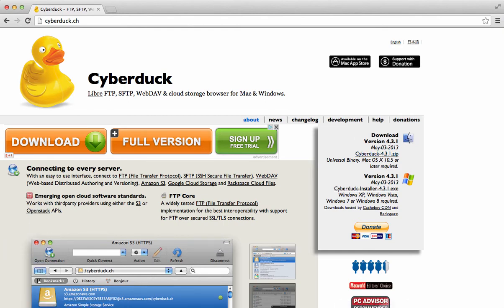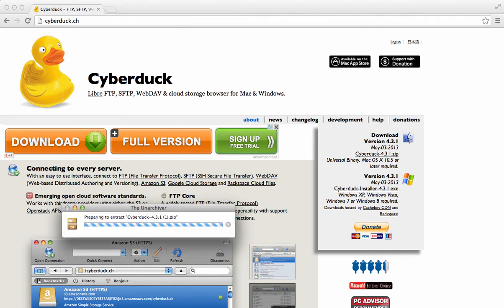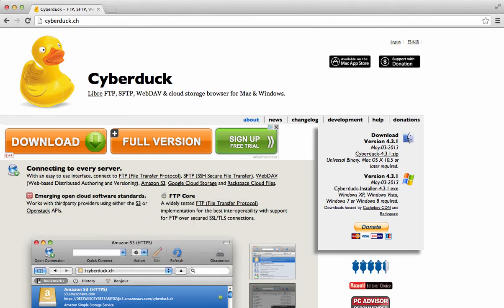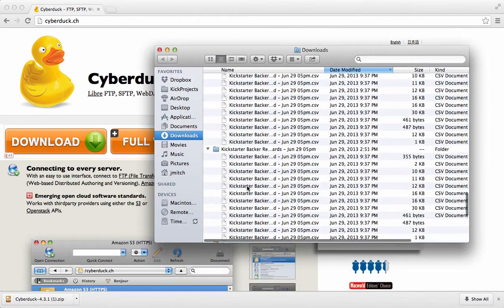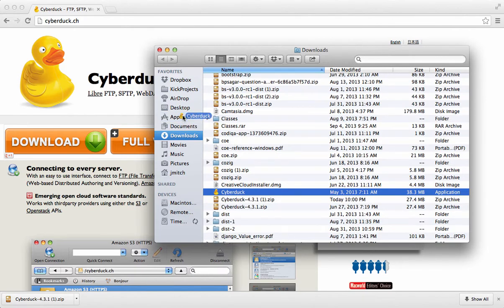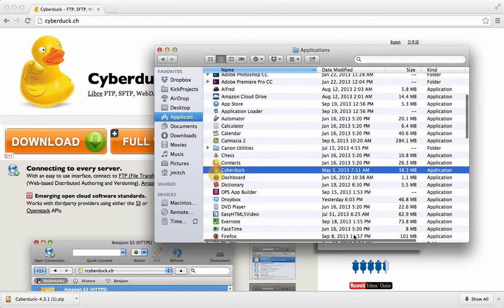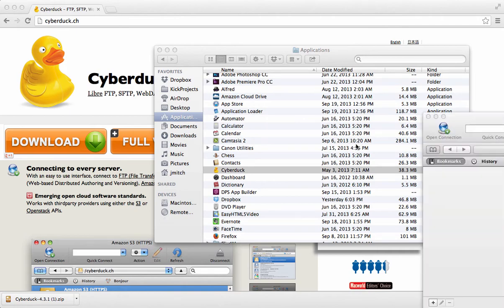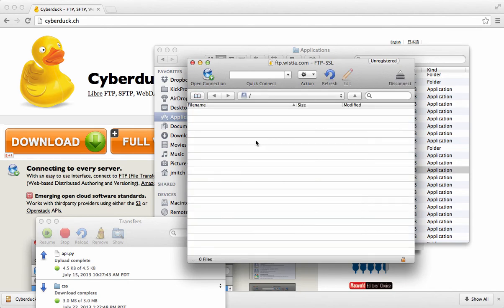Django Tutorial -- Mac Setup (7 of 7): Cyberduck || Coding for Entrepreneurs